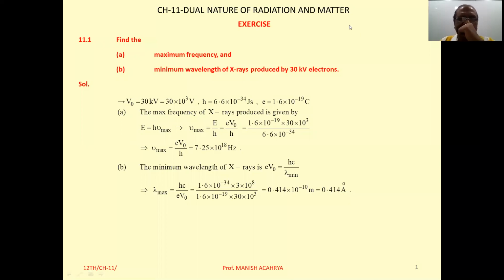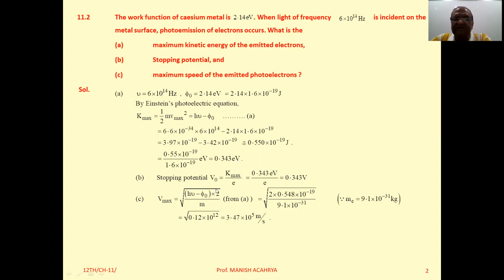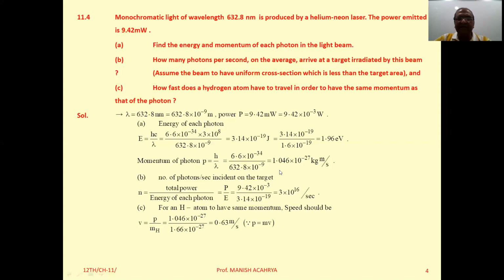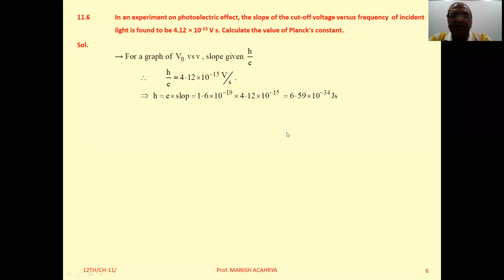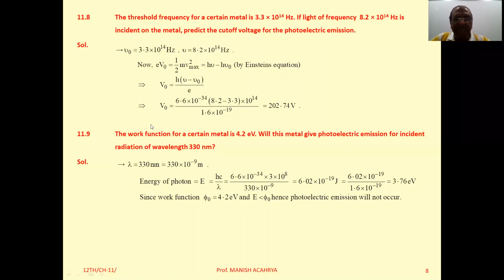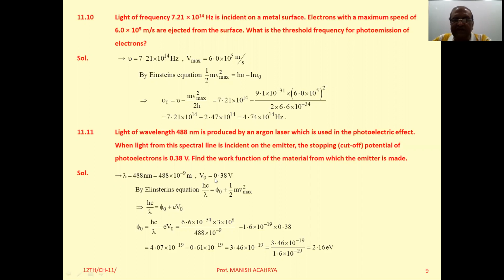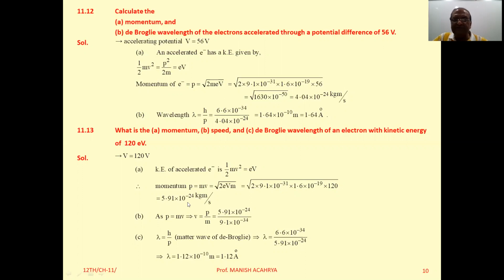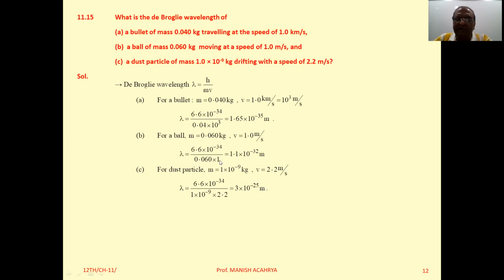12th-CH-11-Lect-4-Dual Nature of Radiation and matter- Exercise examples- 11.1 to 11.15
Find the
 (a)  maximum frequency, and
 (b)  minimum wavelength of   rays produced by   electrons.,
The work function of cesium metal is   . When light of frequency   is incident on the metal surface, photoemission of electrons occurs. What is the
 (a) maximum kinetic energy of the emitted electrons,
 (b) Stopping potential, and
The photoelectric cut-off voltage in a certain experiment is   . What is  the maximum kinetic energy of photoelectrons emitted ?,
Monochromatic light of wavelength   is produced by a helium-neon  laser. The power emitted is   .
 (a) Find the energy and momentum of each photon in the light beam.
 (b)  How many photons per second, on the average, arrive at a target irradiated by this beam ? (Assume the beam to have uniform cross-section which is less than the target area), and
(c) How fast does a hydrogen atom have to travel in order to have the same momentum as that of the photon ?,
The energy flux of sunlight reaching the surface of the earth is 1.388 × 103W/m2. How  many photons (nearly) per square metre are incident on the Earth per second? Assume  that the photons in the sunlight have an average wavelength of 550 nm.,
In an experiment on photoelectric effect, the slope of the cut-off voltage versus frequency  of incident light is found to be 4.12 × 10-15 V s. Calculate the value of Planck's constant.,
A 100 W sodium lamp radiates energy uniformly in all directions. The lamp is located at  the centre of a large sphere that absorbs all the sodium light which is incident on it. The  wavelength of the sodium light is 589 nm. (a) What is the energy per photon associated  with the sodium light? (b) At what rate are the photons delivered to the sphere?,
The threshold frequency for a certain metal is 3.3 × 1014 Hz. If light of frequency
8.2 × 1014 Hz is incident on the metal, predict the cutoff voltage for the photoelectric emission.,
The work function for a certain metal is 4.2 eV. Will this metal give photoelectric  emission for incident radiation of wavelength 330 nm?,
Light of frequency 7.21 × 1014 Hz is incident on a metal surface. Electrons with a  maximum speed of 6.0 × 105 m/s are ejected from the surface. What is the threshold  frequency for photoemission of electrons?,
Light of wavelength 488 nm is produced by an argon laser which is used in the  photoelectric effect. When light from this spectral line is incident on the emitter, the  stopping (cut-off) potential of photoelectrons is 0.38 V. Find the work function of the  material from which the emitter is made.,
Calculate the
 (a) momentum, and
 (b) de Broglie wavelength of the electrons accelerated through a potential difference of 56 V. ,
What is the
 (a) momentum,
 (b)  speed, and
 (c)  de Broglie wavelength of an electron with kinetic energy of 120 e V.,
The wavelength of light from the spectral emission line of sodium is 589 nm. Find the  kinetic energy at which
 (a)  an electron, and
 (b) a neutron, would have the same de Broglie wavelength.,
What is the de Broglie wavelength of
 (a) a bullet of mass 0.040 kg travelling at the speed of 1.0 km/s,
 (b)  a ball of mass 0.060 kg  moving at a speed of 1.0 m/s, and
 (c)  a dust particle of mass 1.0 × 10-9 kg drifting with a speed of 2.2 m/s?,
Dual Nature of Radiation and matter- Exercise examples- 11.1 to 11.15,